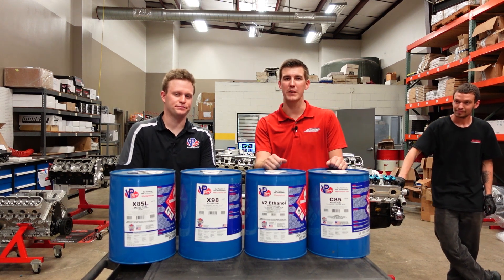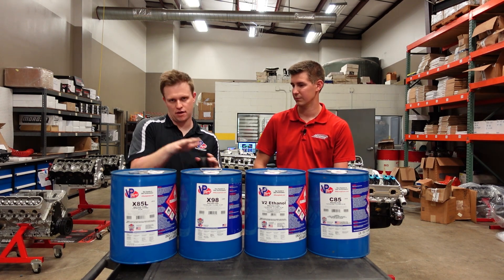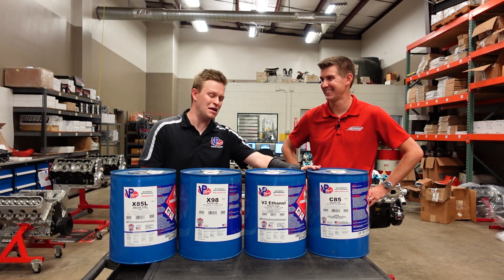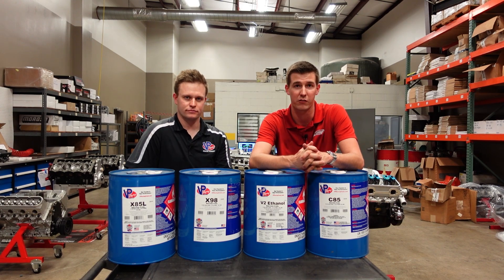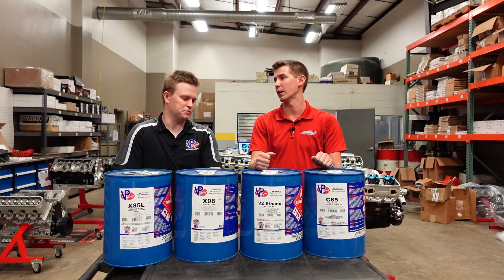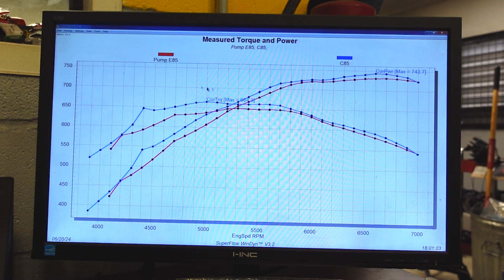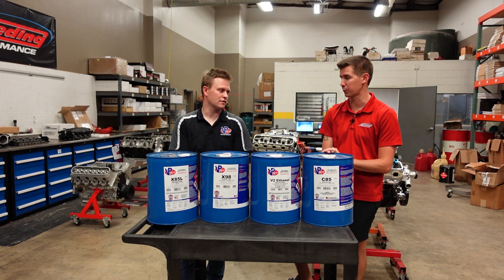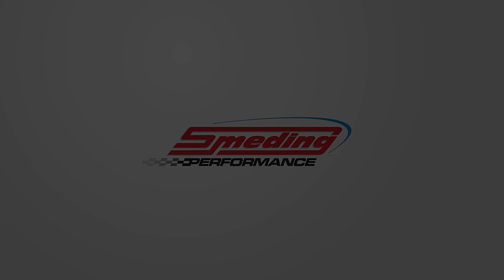Does VP Racing E85 Make More Horsepower Than Pump E85? ANSWERED!!